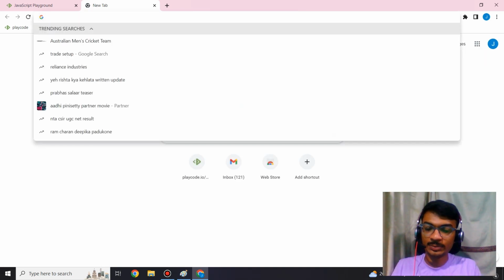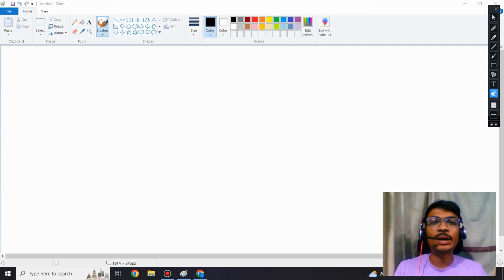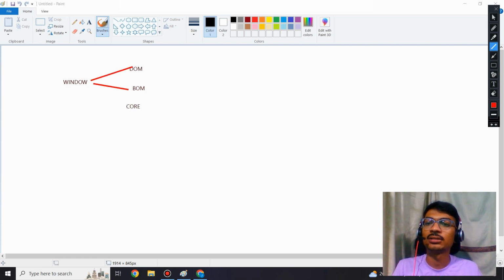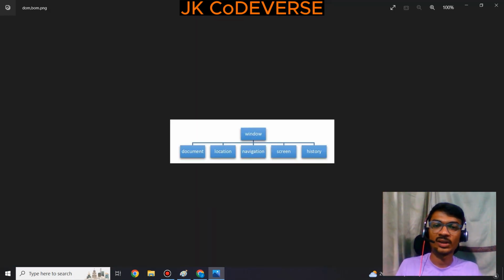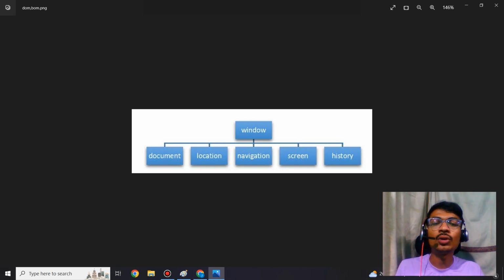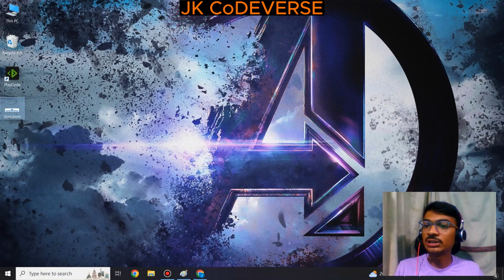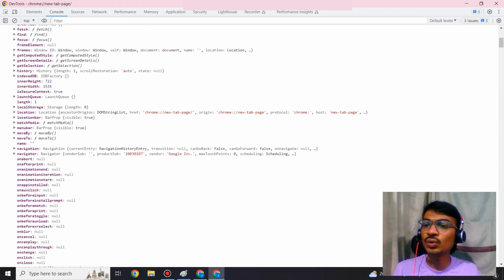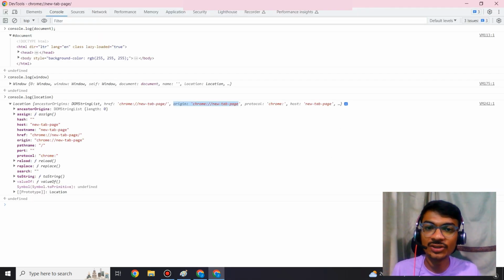5) WINDOW ,DOM ,BOM ,CORE |Javascript for Web Development | JK CoDEVERSE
Let's get some knowledge.
javascript mastery,
javascript tutorial,
javascript fullcourse,
javascript objects,
javascript projects,
javascript course,
dom in javascript
bom in javascript
window ,core js